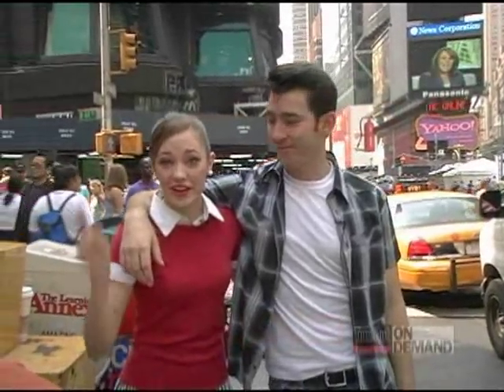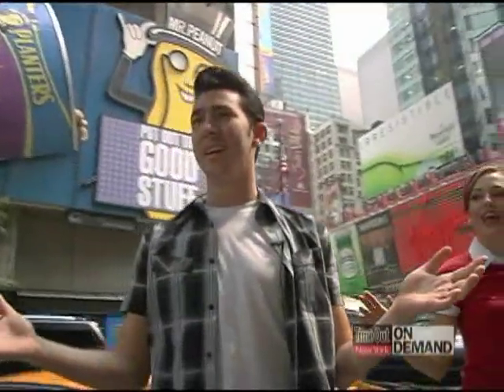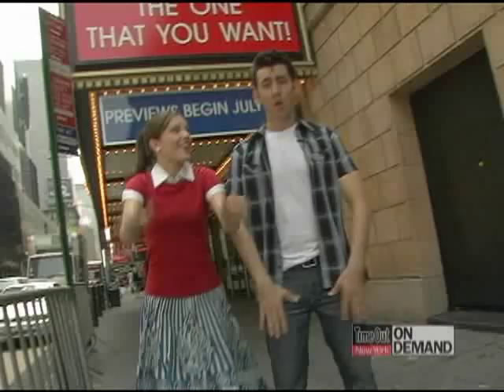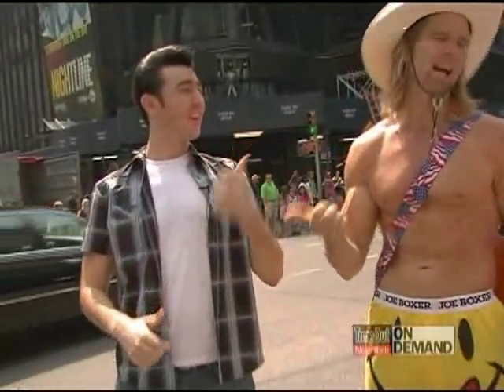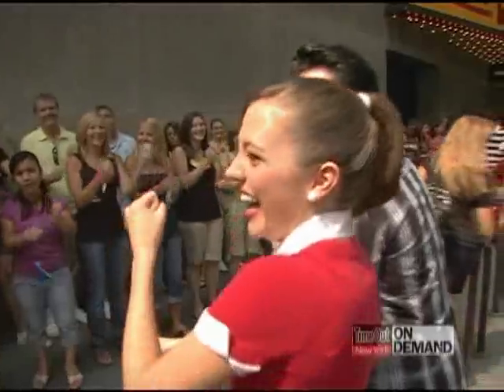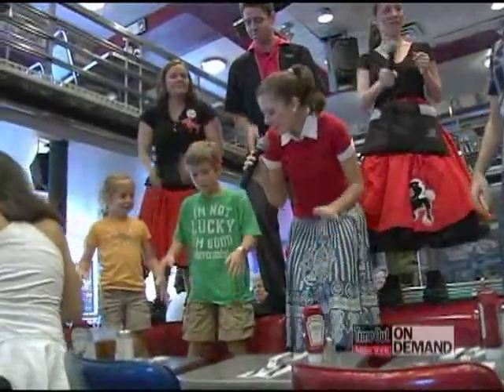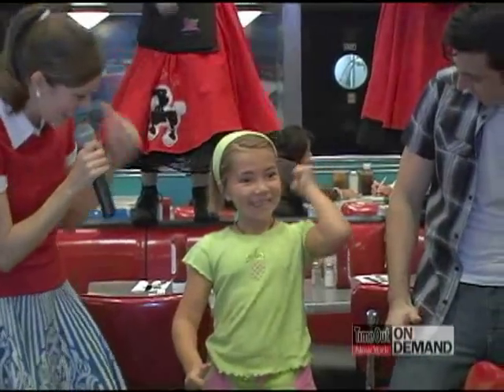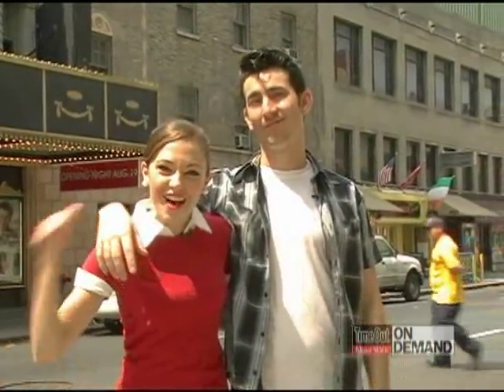Max and Laura do the Hand Jive on Broadway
Max Crumm and Laura Osnes promote Grease on Broadway all around Times Square.